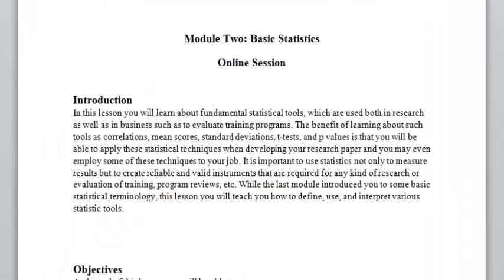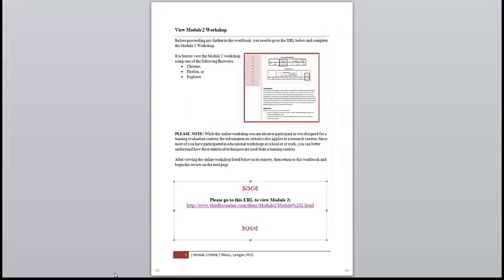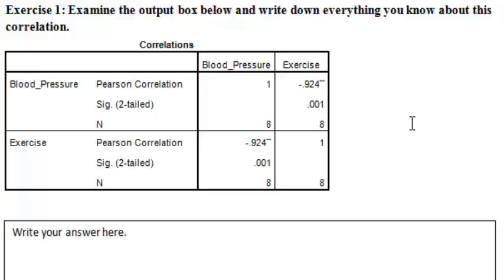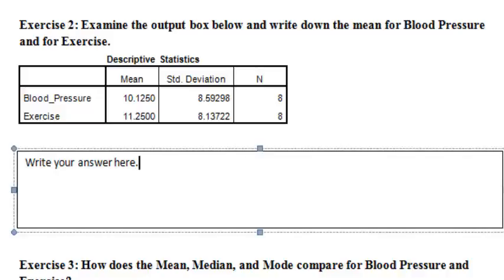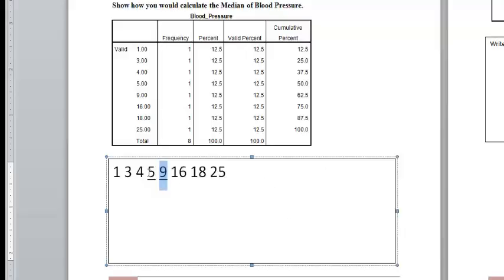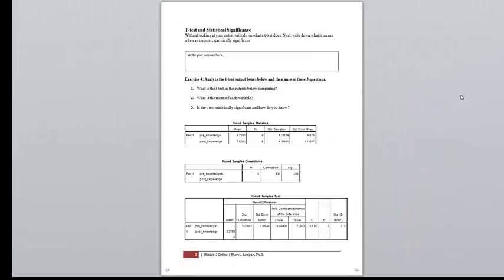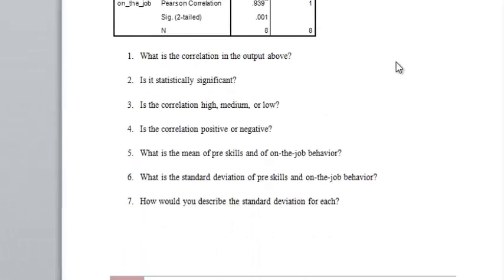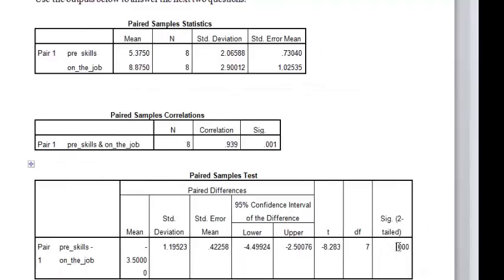Module2Final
Module 2 video that goes with Module 2 workbook.